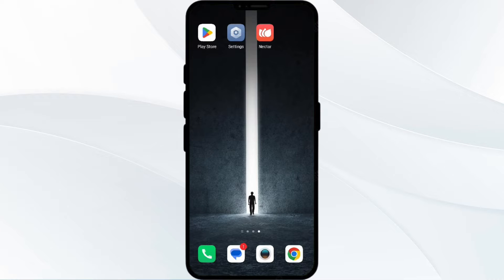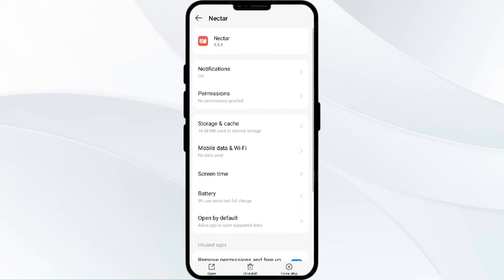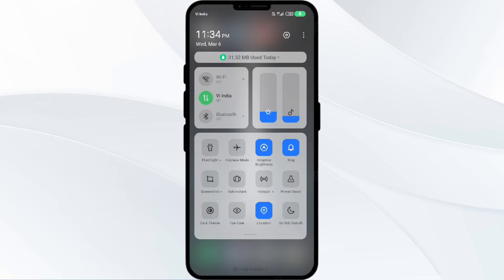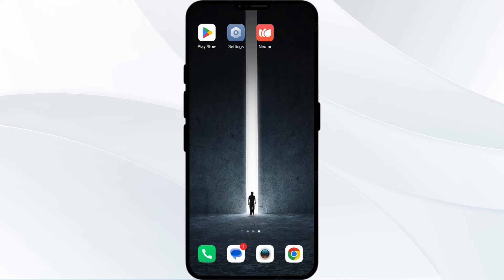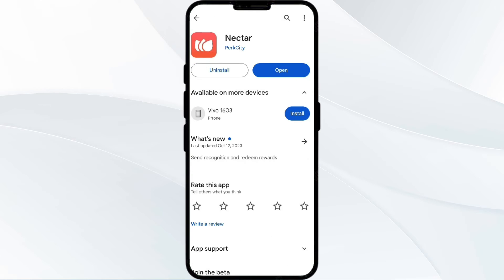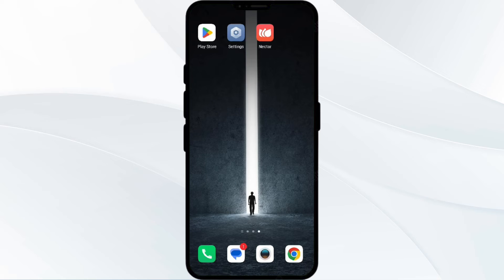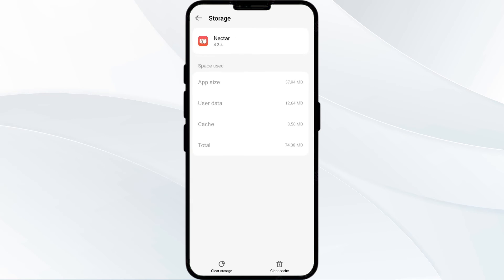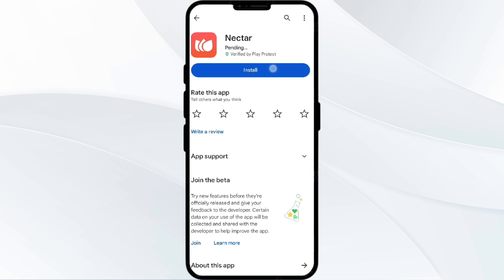How To Fix Nectar App Not Working, Keep Crashing, Keep Stopping, Stuck On Loading Screen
In this YouTube video, we will guide you through the steps to fix common issues with the Nectar app. If you're experiencing problems such as the app not working, crashing, stopping, or getting stuck on the loading screen, this tutorial is for you. We will provide easy-to-follow instructions to troubleshoot these issues and get your Nectar app up and running smoothly again.

00:00   Introduction
00:14   Solution1: Force Close & Restart Nectar App
00:42   Solution2: Disable And Enable Your Internet Connection
01:18   Solution3: Update Nectar App To Latest Version
01:52   Solution4: Clear Nectar App Cache
02:22   Solution5: Uninstall & Reinstall The Nectar App
02:41   Solution6: Wait For Sometime & Try Again